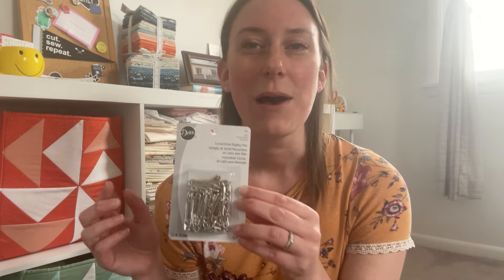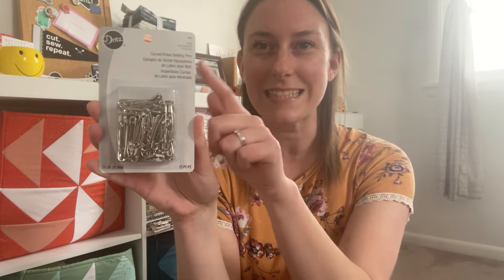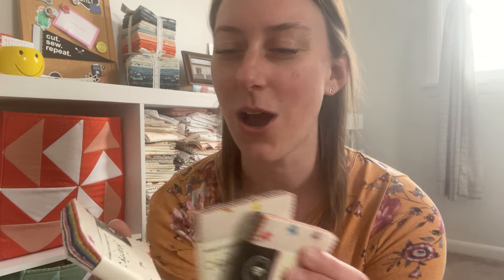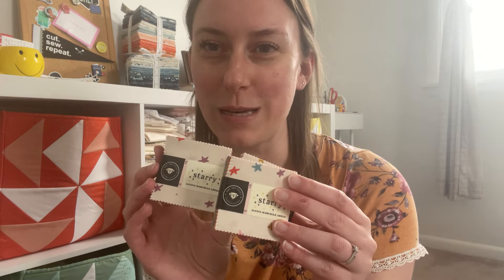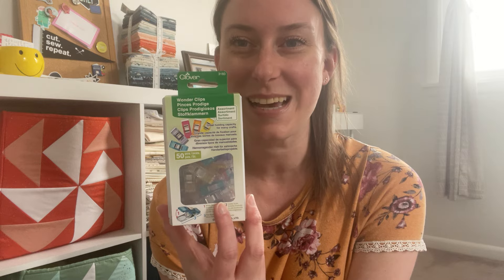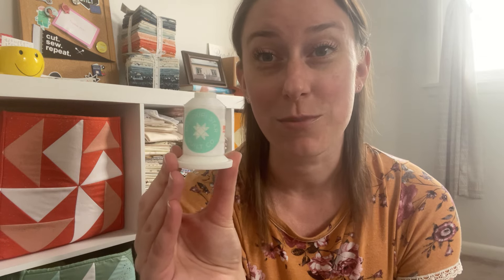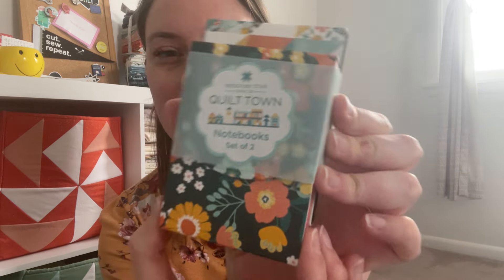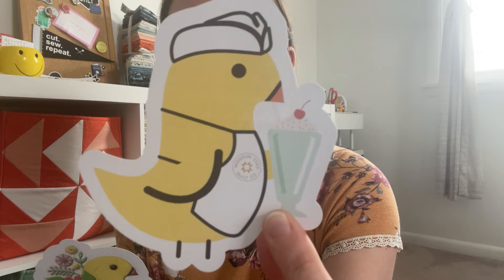April Unboxing with Missouri Star + Discount Code!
See our April haul from Missouri Star Quilt Company! We ordered some things we needed for upcoming quilt patterns, as well as some just-for-fun sewing items!

Special Discount!
We are partnering with Missouri Star Quilt Company! The discount is automatically applied at checkout. Only available on eligible items.)

@MissouriQuiltCo msqcshowandtell, and msqcpartner

Details on the products we got:

Starry Mini Charm Pack
Missouri Star 8" Everyday Scissors
Wonder Clips - Assortment 50 Count
Dritz Curved Basting Pins - Size 2
Sewline Water Soluble Glue Refills
Sue Daley Hexagon 3/4" Papers
Olfa 6" x 12" Non-Slip Frosted Advantage Ruler
Lori Holt™ Cute Cuts™ Trim-It™ Ruler - 10.5" x 10.5"
Missouri Star 50 WT Cotton Thread White
Missouri Star Quilt Town Magnetic Closure Notepad Set (2pk)